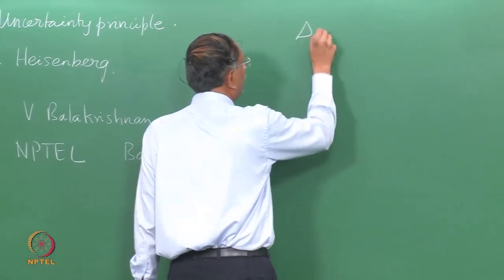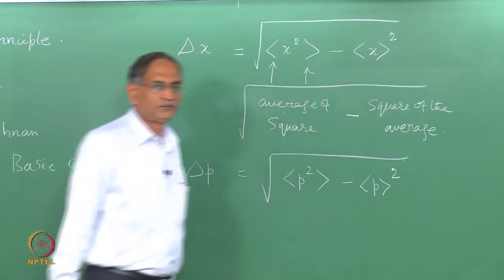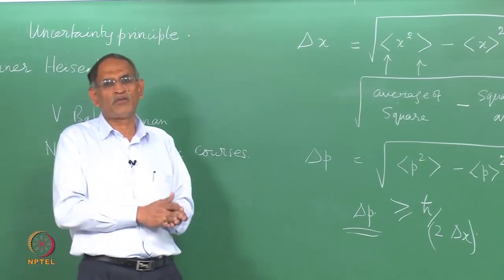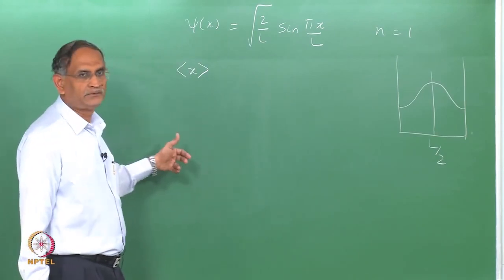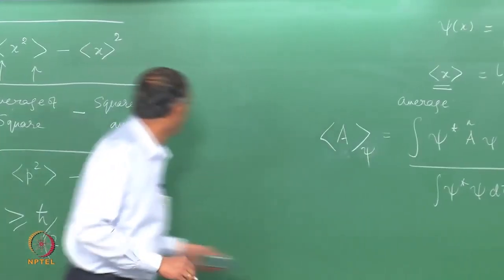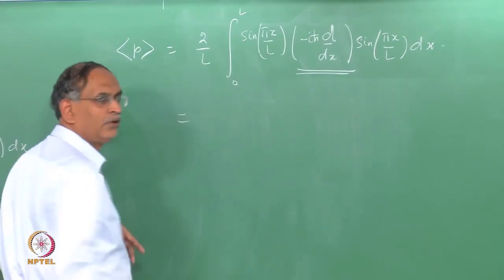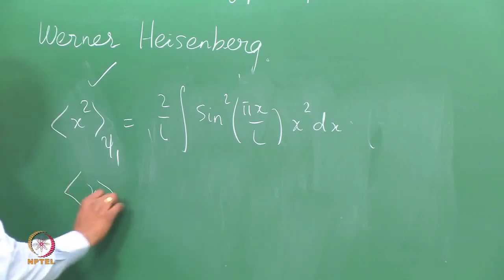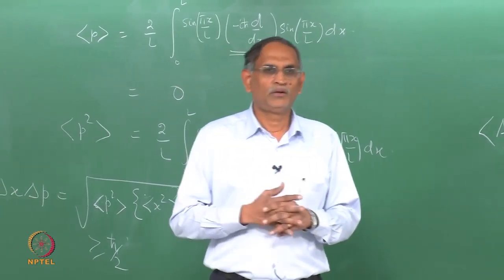Uncertainty principle-Part-2.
Subject:-Chemistry
Course:-Chemistry - I

Description:
🌐 Welcome to SWAYAM PRABHA__37_IIT TIRUPATI Today, we're diving into the world of Swayam Prabha, a revolutionary initiative offering 40 DTH channels dedicated to delivering high-quality educational programs 24/7 via the GSAT-15 satellite.